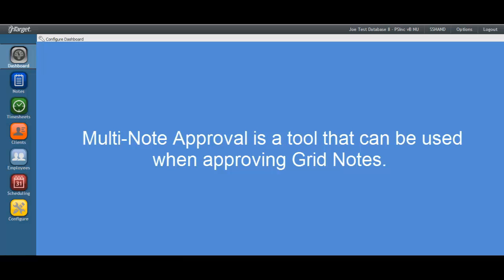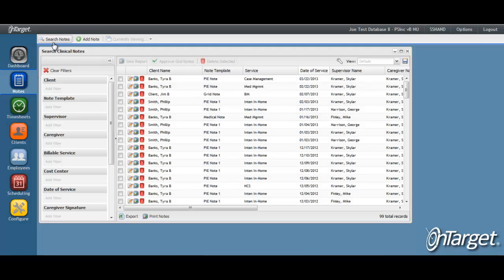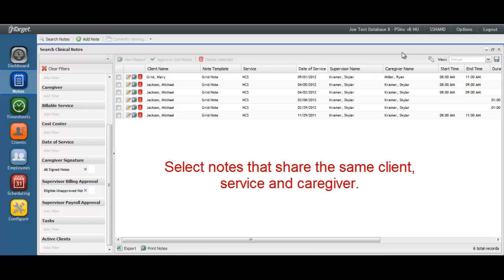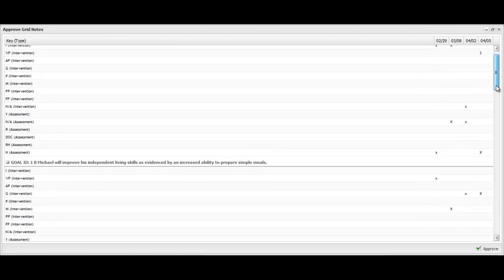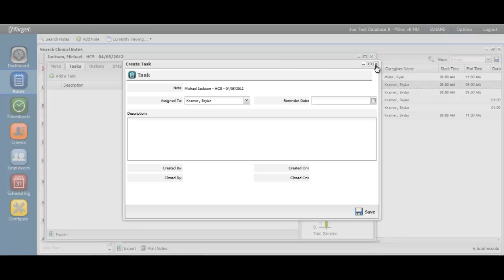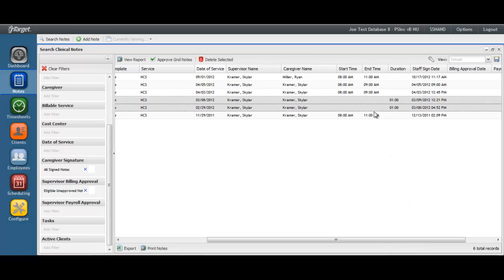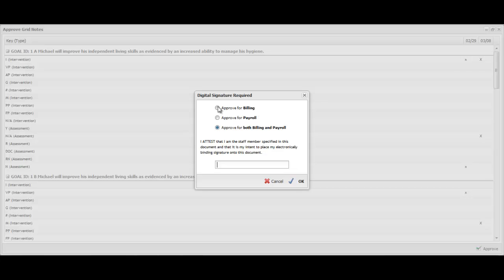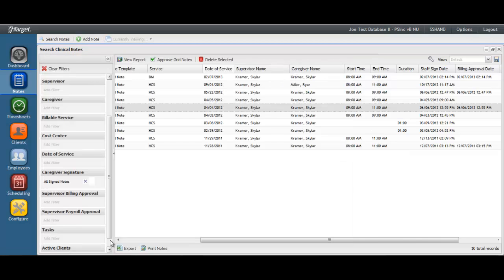Grid Notes: How to Approve Multiple Notes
Learn how to approve grid notes in bulk. This feature allows you to select multiple notes for faster approval. Applies to Grid Notes Only.